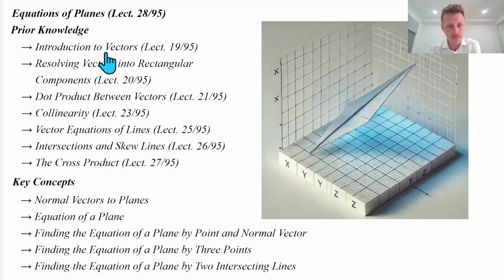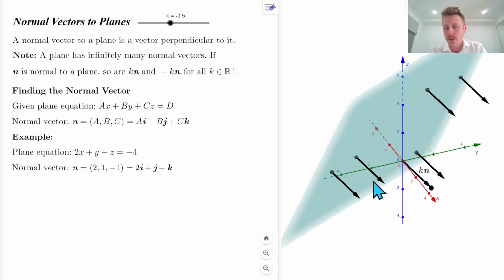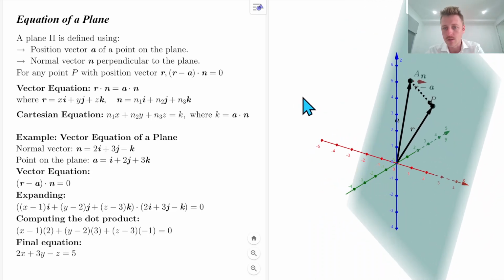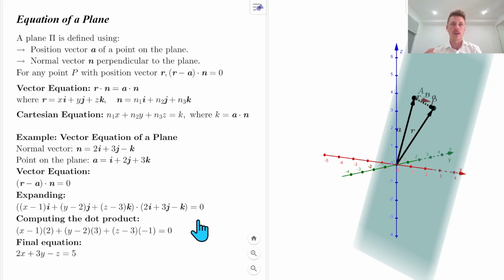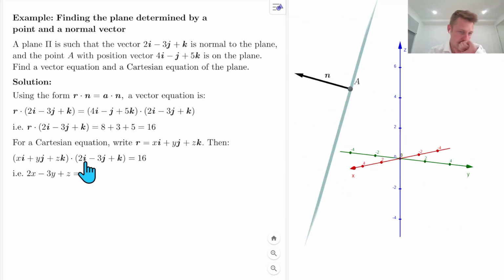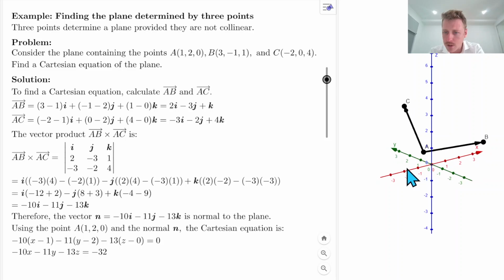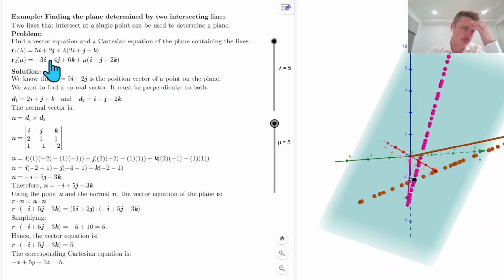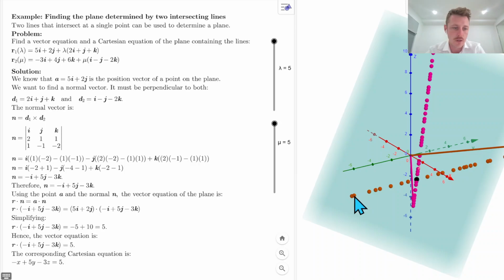SM3428: Equations of Planes Explained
Prior Knowledge

00:00 Equations of Planes Overview
01:04 Normal Vectors to Planes
04:02 Equation of a Plane
10:43 Equation of a Plane by Point and Normal
13:23 Equation of a Plane by Three Points
18:15 Equation of a Plane by Two Intersecting Lines